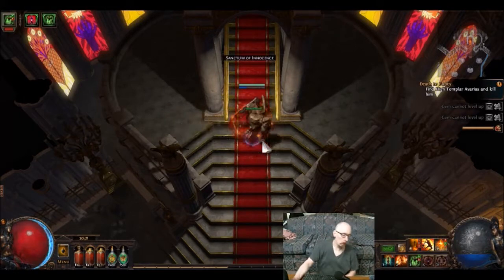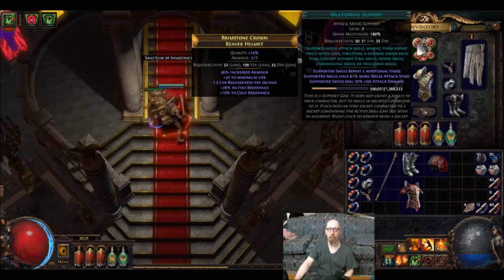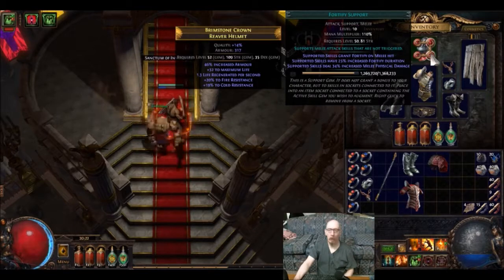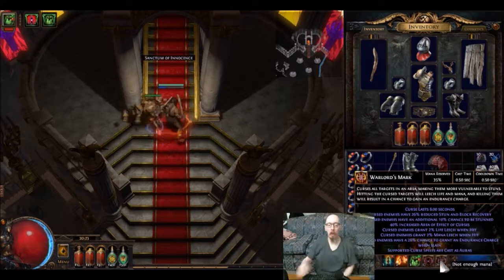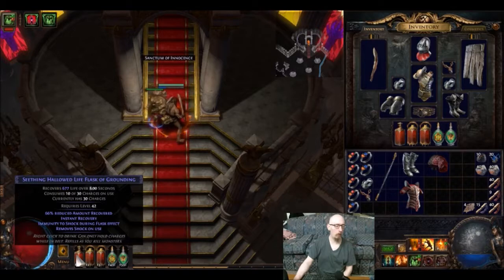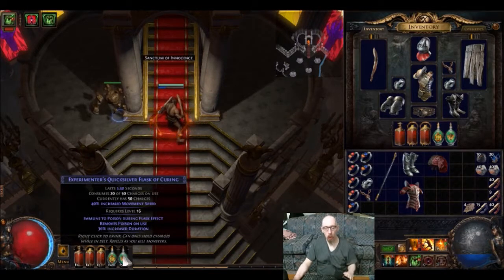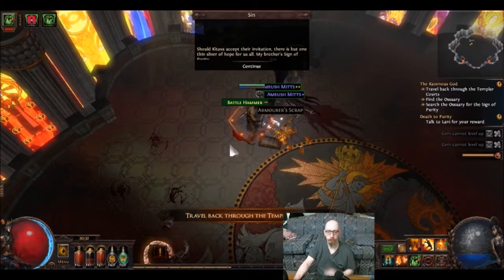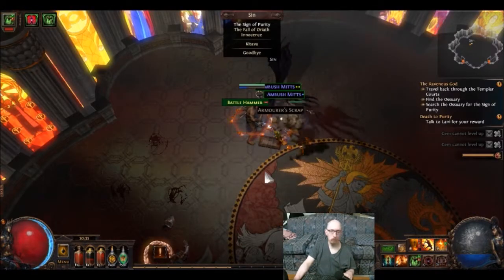Path of Exile: High Templar Avarius (marauder, SSF Hardcore), 4/14/18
Just barely killing Avarius on my marauder. Definitely breathed a heavy sigh of relief after this one. lol